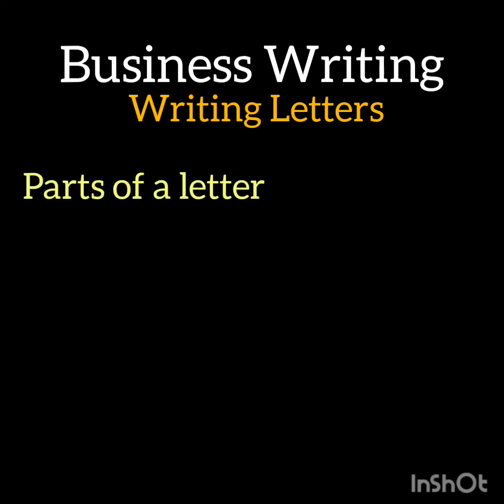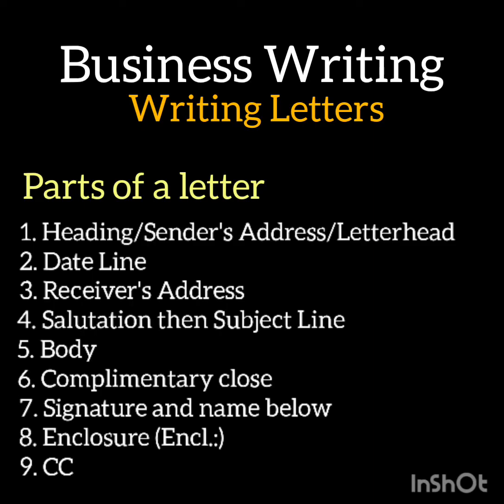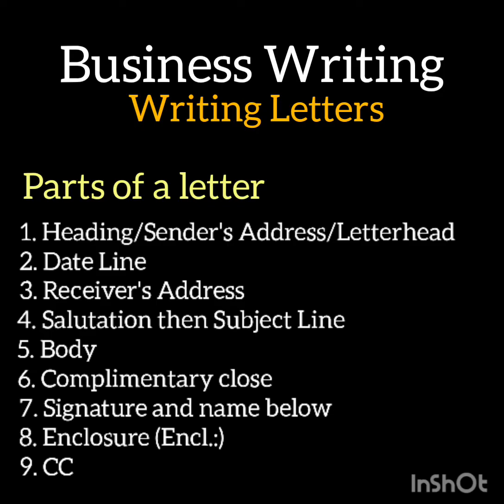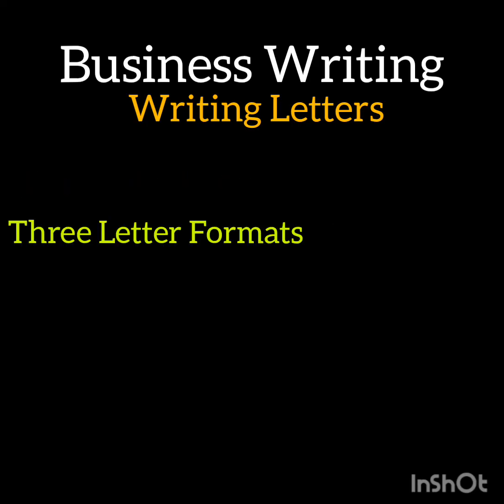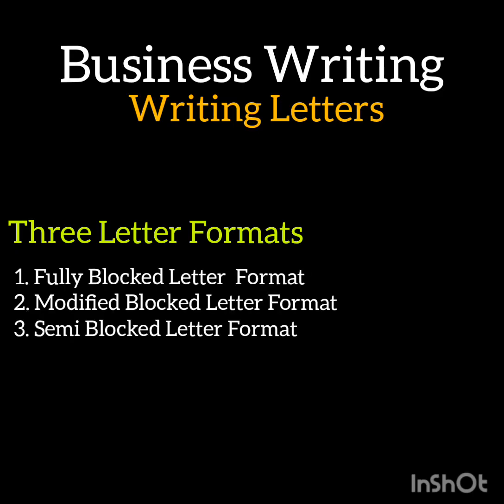Writing Letters - part 1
A short introduction to letter formats and letter writing principles.